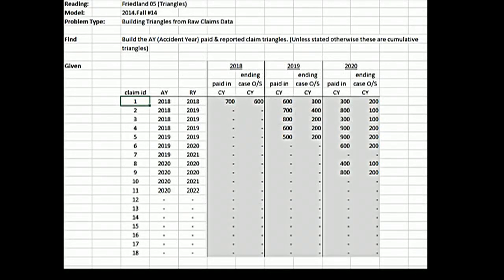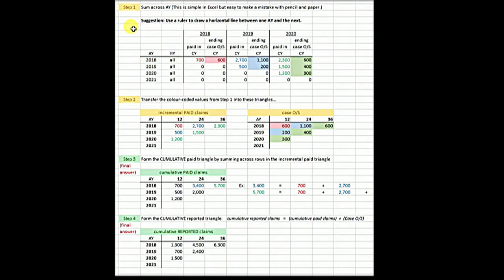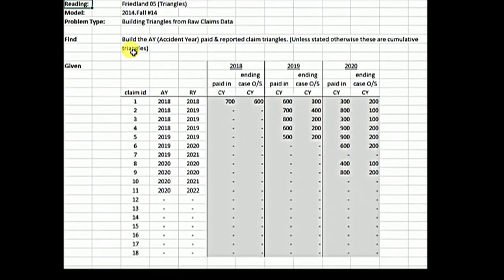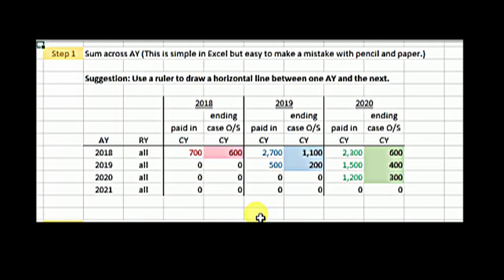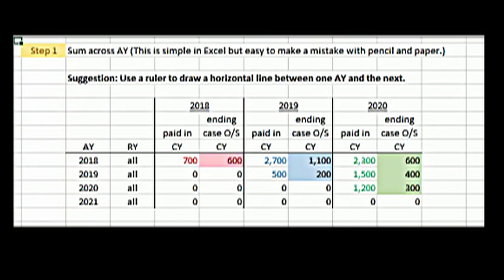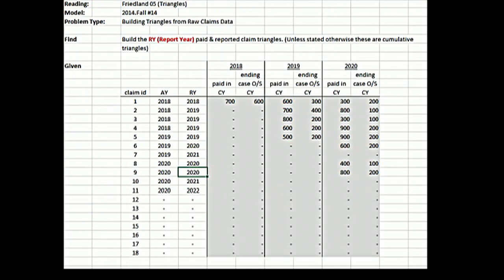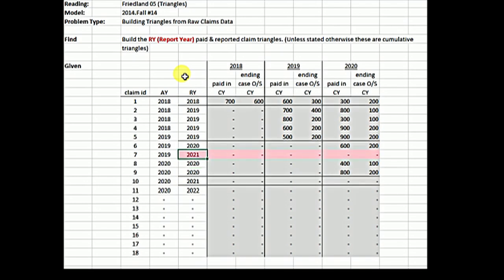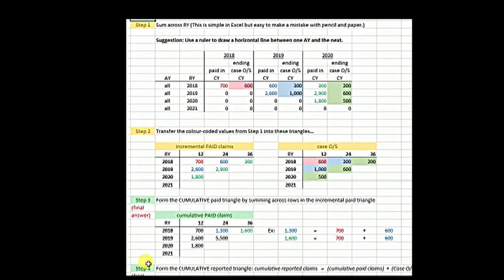F-05 (020) Constructing triangles from claims data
Friedland Chapter 5: Constructing Triangles from Claims Data.
(similar to 2014.Fall #14)